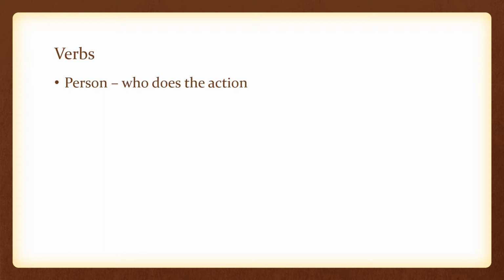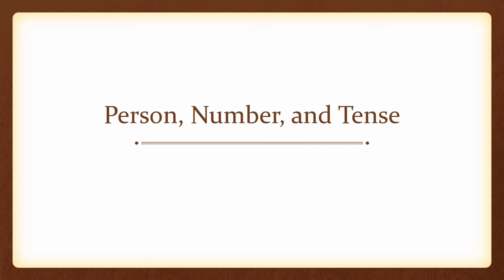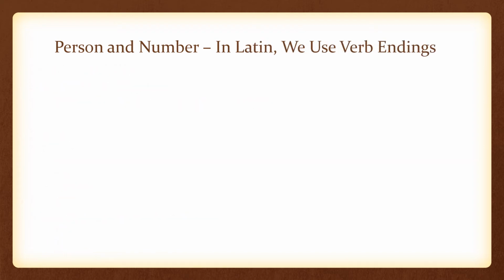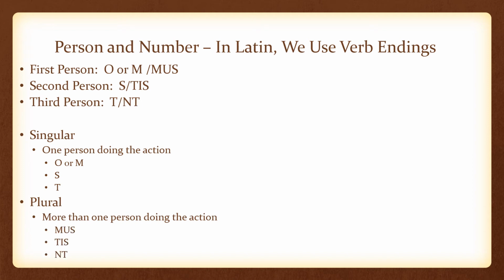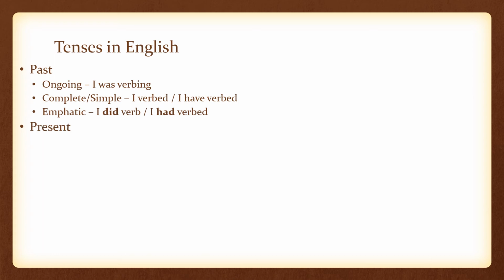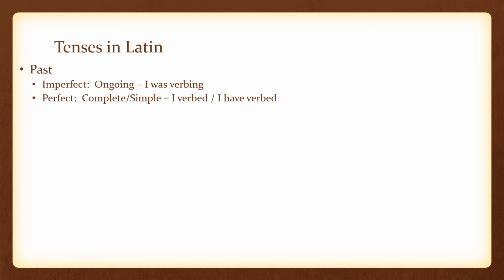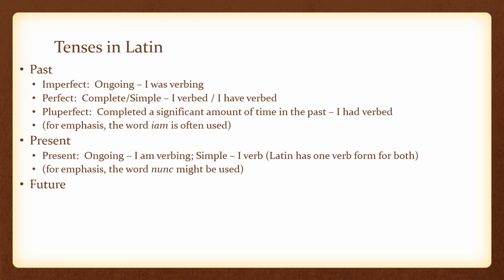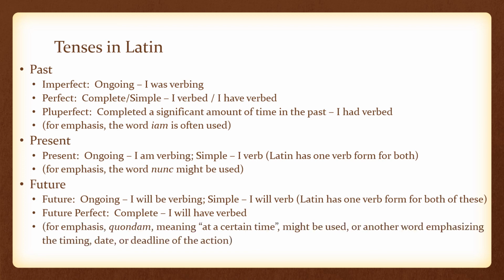Verb Qualities Part 1